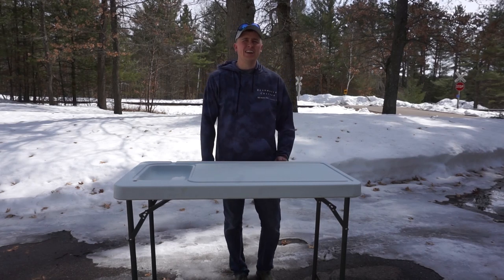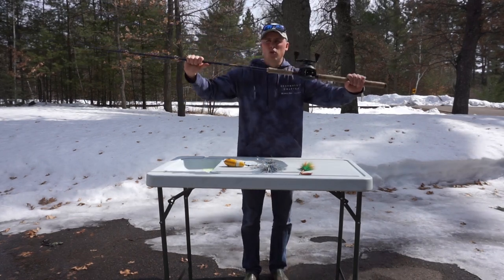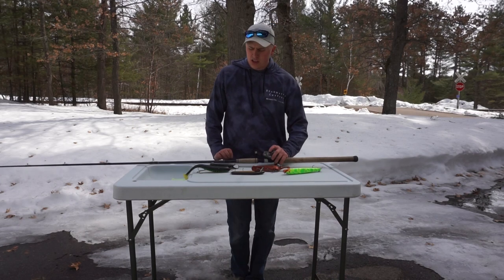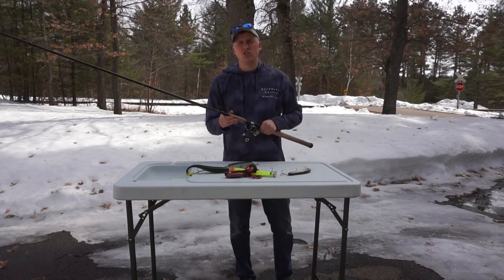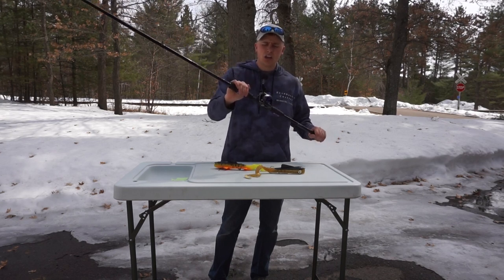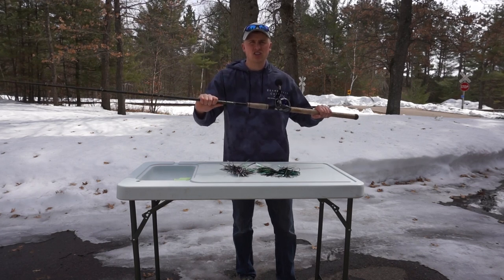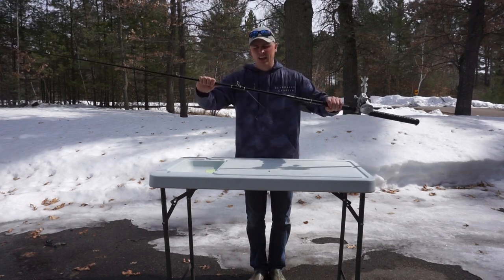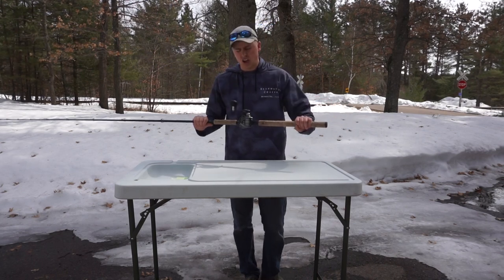The Best ROD and REEL Combos for MUSKIES!!! - Proper Musky Setups Based on Lure Choice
In this video, I run through all my musky fishing rod and reel combos. I describe how I have each rod set up and what reel I pair it with it for the proper execution. At the end of video, I address what rod and reel combo I would fish with if I was just starting out in musky fishing. Hopefully you enjoy the video!

Slime O Stache